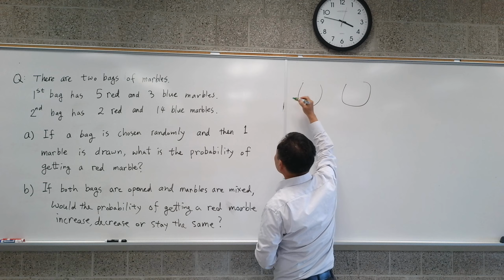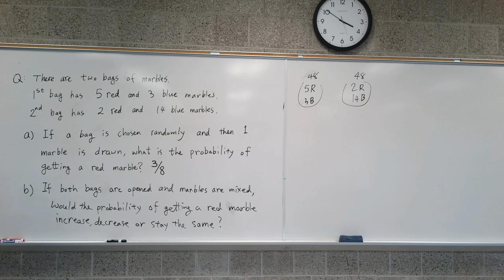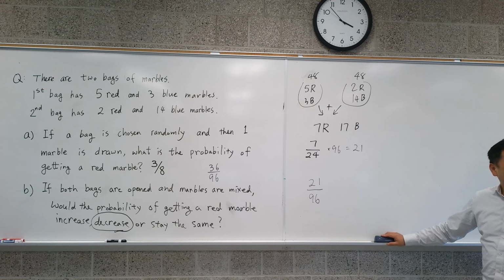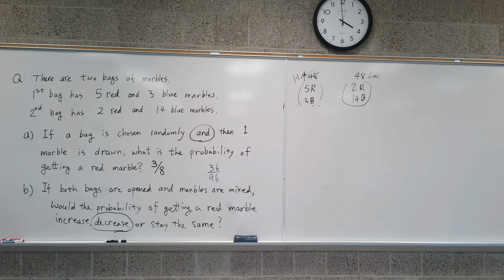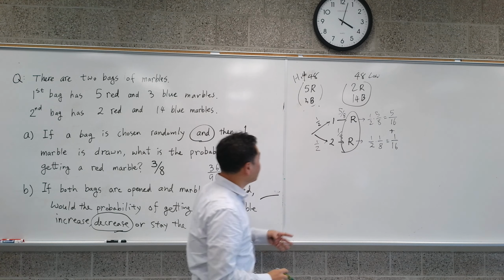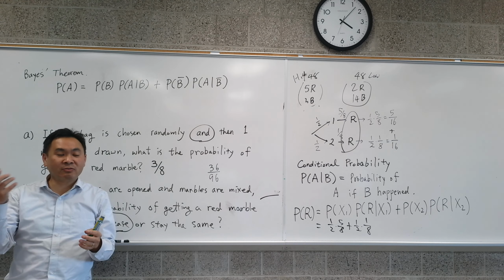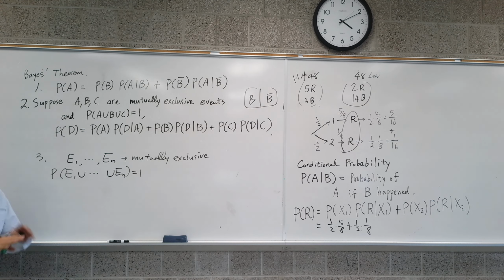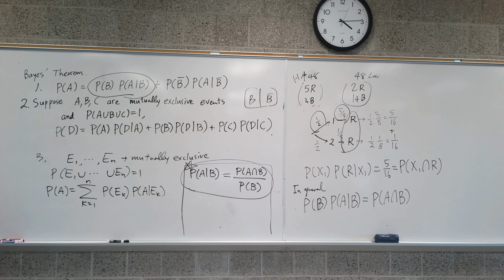Conditional Probability and Bayes theorem Part 1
There are two bags with red and blue marbles. Bag #1 has 5 red and 3 blue marbles. Bag #2 has 2 red and 14 blue marbles. If a person randomly chooses a bag and then randomly chooses a marble, what is the probability that the marble is red? If the bags are pooled together, would the probability change?